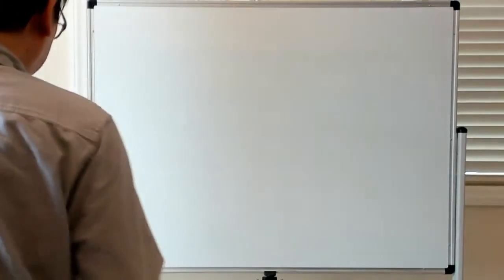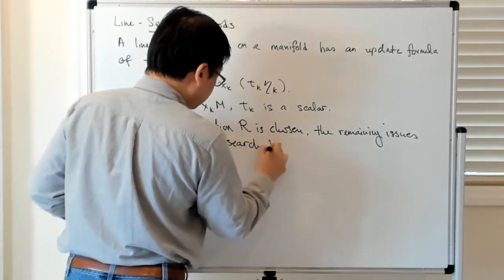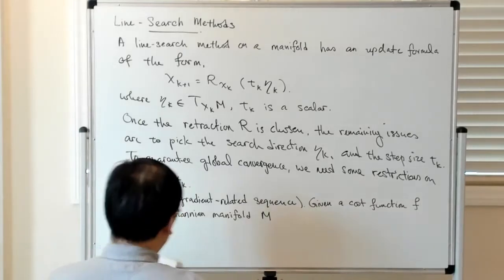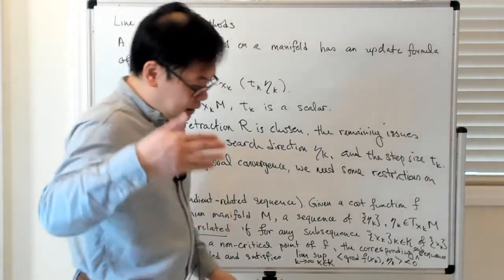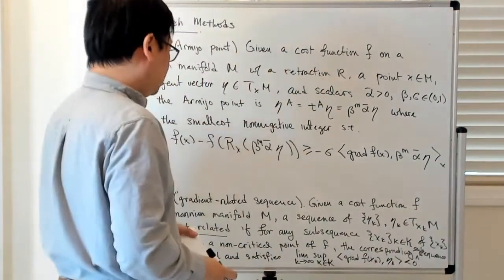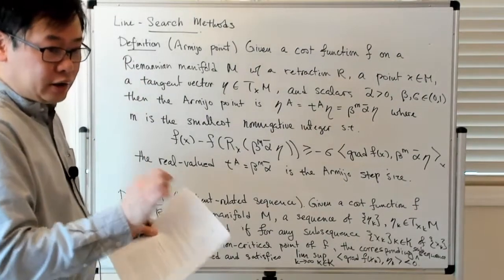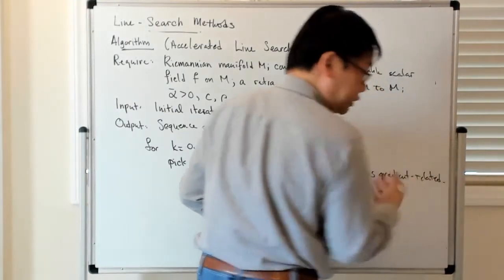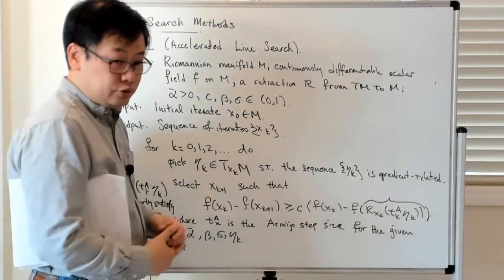Gradient-related sequences, Armijo points, and accelerated line search